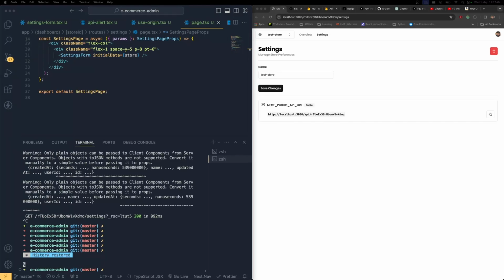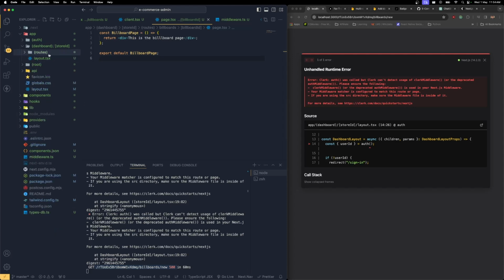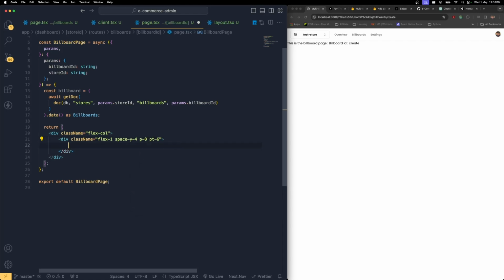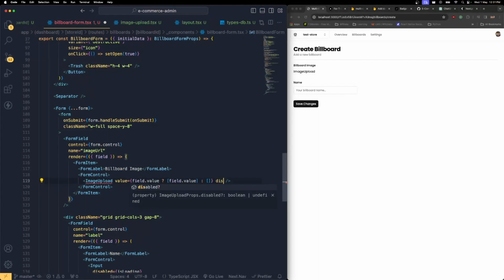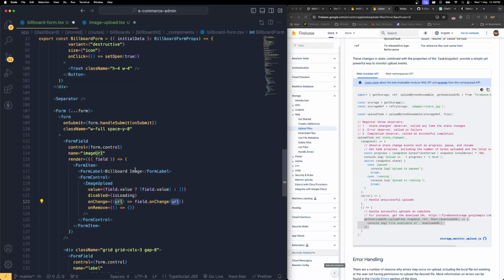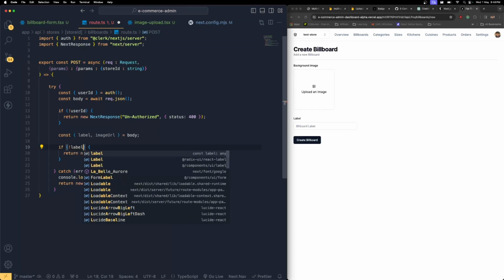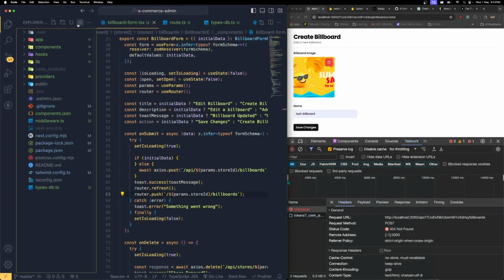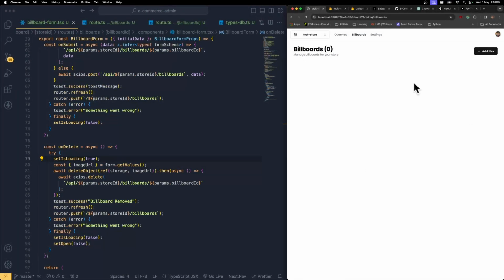🖼️ E-Commerce Multi Vendor Admin Control System Part 12 – Billboards: Dynamic Promotional Banners!📢🧩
Welcome to Part 12 of the E-Commerce Multi Vendor Admin Control System series! In this video, we’ll build the Billboards module, allowing vendors or admins to create and manage promotional banners that appear on their storefronts. Billboards can display featured categories, seasonal deals, or marketing visuals—bringing life and personalization to the e-commerce experience.

By the end of this session, you'll have a fully functional Billboard management UI, backed by database storage and image upload integration.

✅ What You’ll Learn in This Video:
✔️ Designing a Billboard creation and management UI using React & Tailwind
✔️ Handling image uploads via Firebase Storage
✔️ Building a Billboard model in Prisma linked to each store
✔️ Creating forms to add, edit, and delete promotional banners
✔️ Validating and persisting billboard data to your database

💡 Why This Step Matters:
🔹 Enables stores to showcase personalized promotions and highlights
🔹 Adds visual marketing tools for engaging user experiences
🔹 Sets up a reusable pattern for future modules like categories and sliders

In Part 13, we’ll display billboards on the public-facing storefront and connect them to specific pages or product categories.